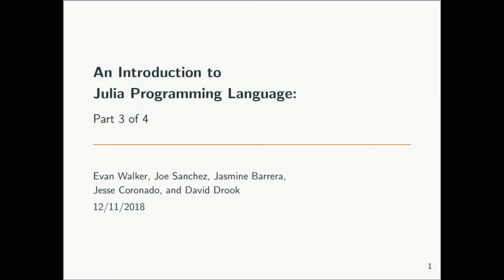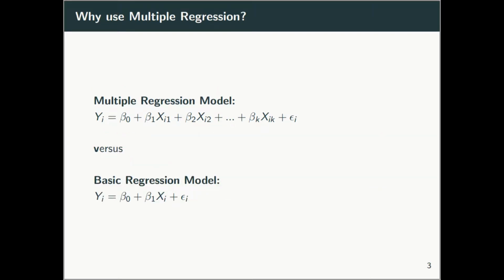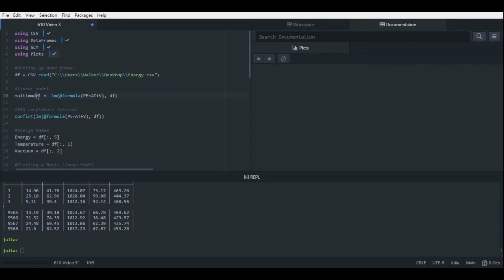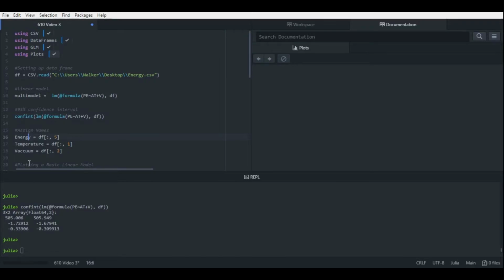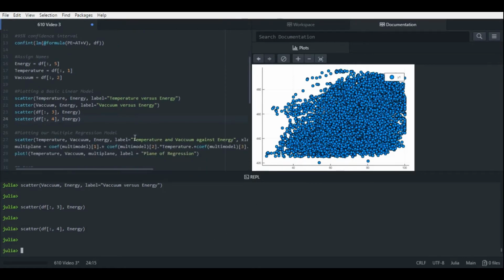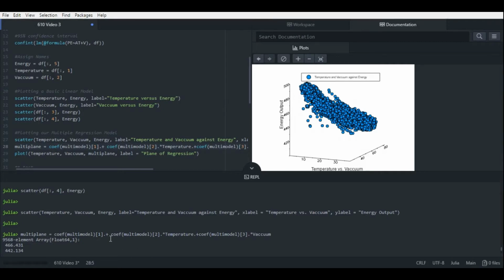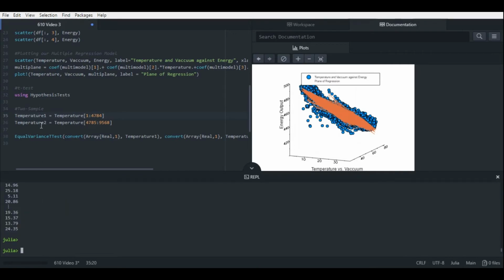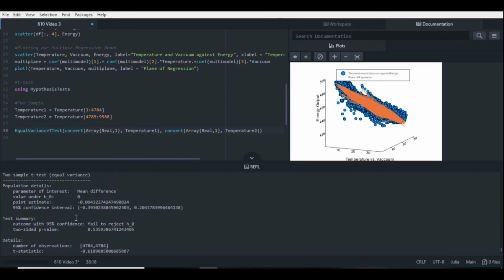Introduction to Programming in Julia Part 3 of 4